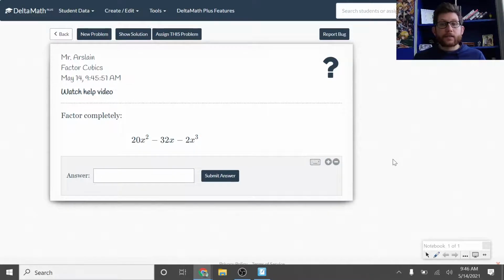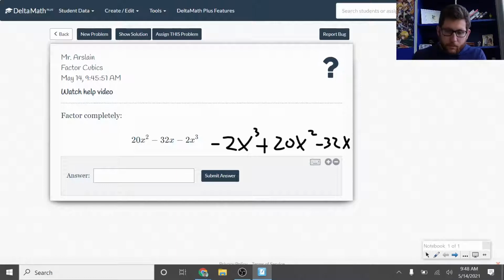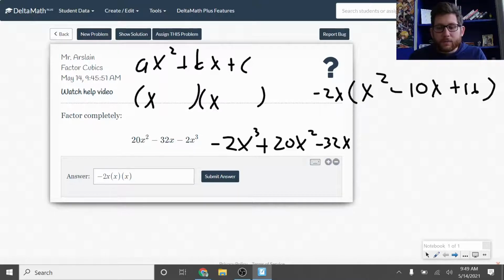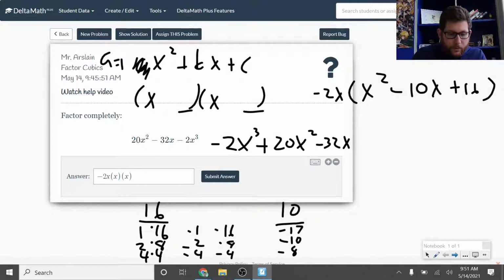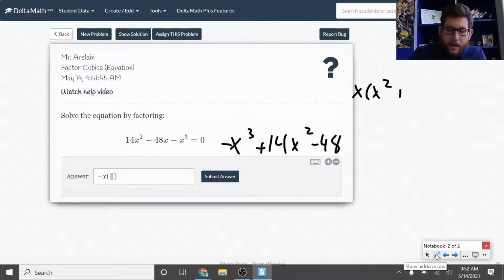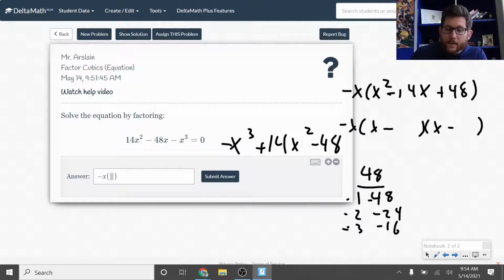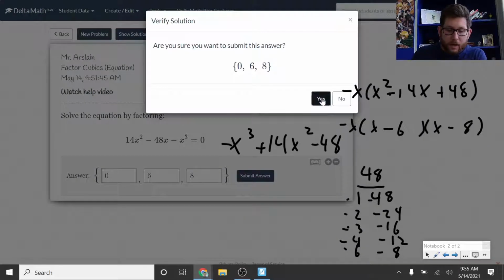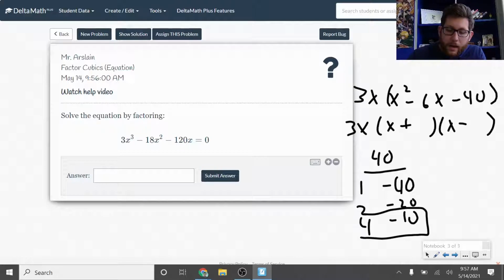DeltaMath Factoring Cubics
I review how to factor polynomials with an "a" term of 1. This includes both solving polynomial equations and factoring expressions.